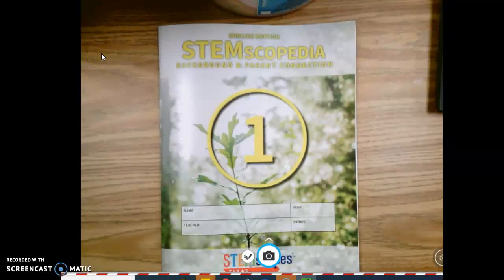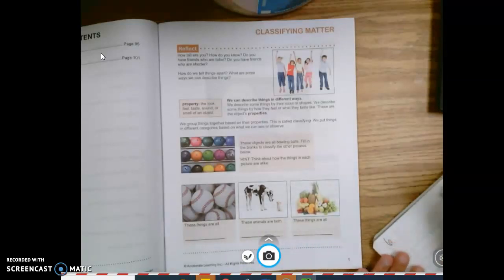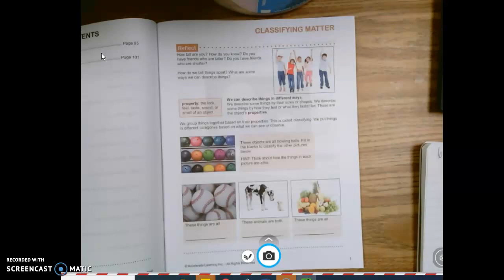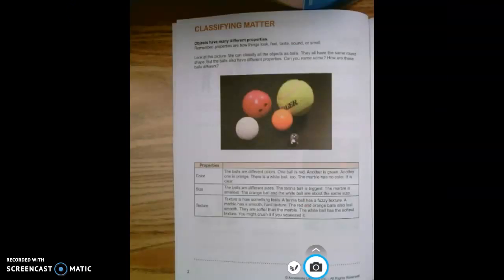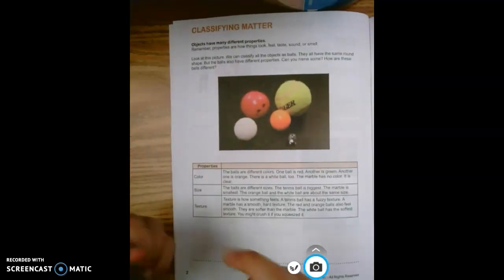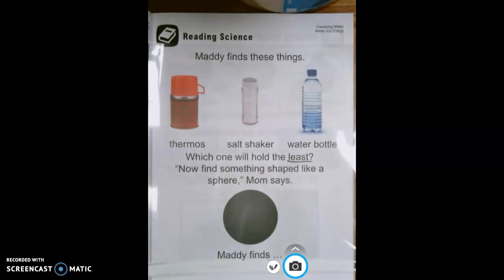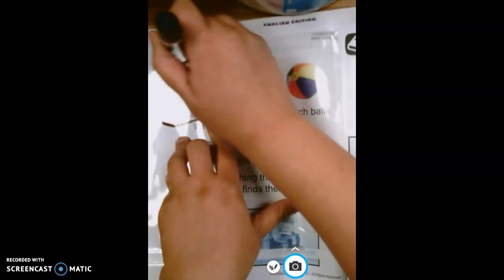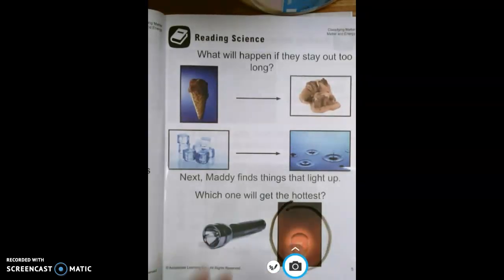Science Journal properties of matter